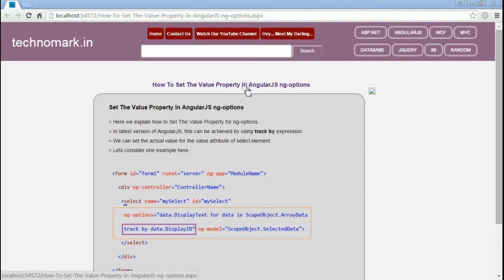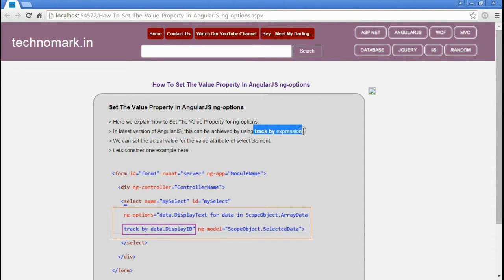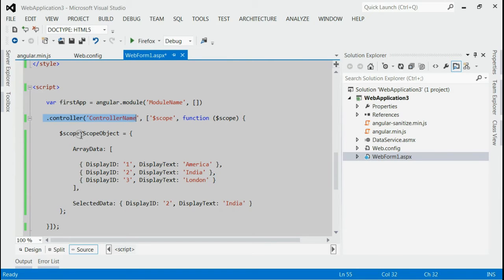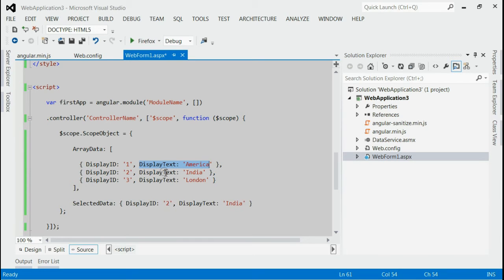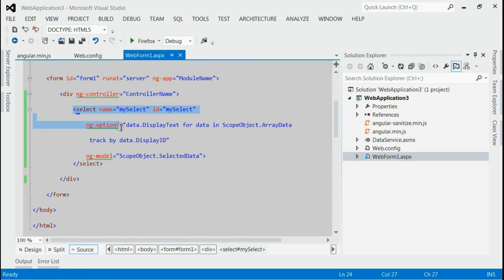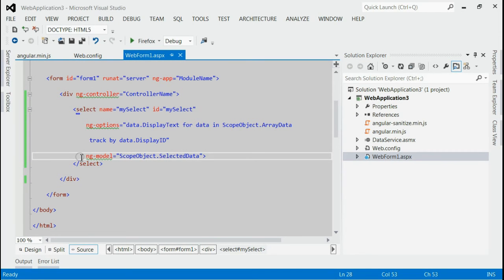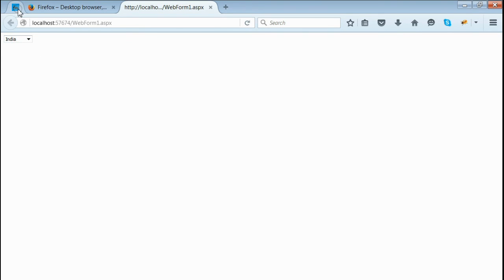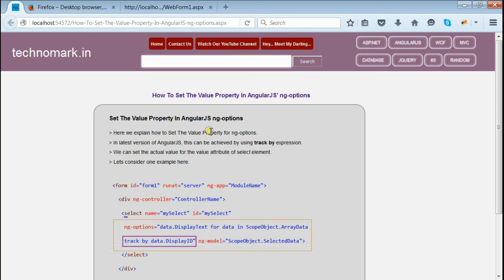How To Set The Value Property In AngularJS ng-options - initial selected value of a select element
for more information.

Here we explain how to Set The Value Property for ng-options.

In latest version of AngularJS, this can be achieved by using track by expression.

We can set the actual value for the value attribute of select element.

Let ArrayData be the datasource and ScopeObject is the scope object attached.

On ArrayData, the Value Field is DisplayID and Text Field is DisplayText.

Then inside select statement, we can use ng-option as follows.

ng-options = " data.DisplayText for data in ScopeObject.ArrayData track by data.DisplayID"

Here we have used the track by data.DisplayID.

By this way we can Set The Value Property for ng-options.

Complete steps is described in this video regarding How To Set The Value Property In AngularJS ng-options - initial selected value of a select element